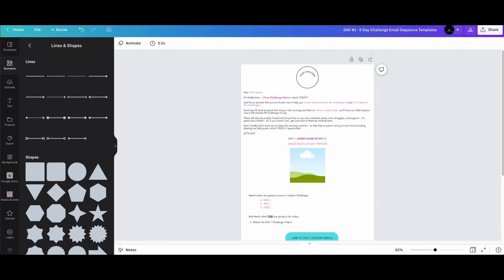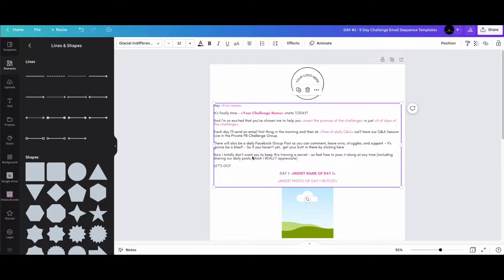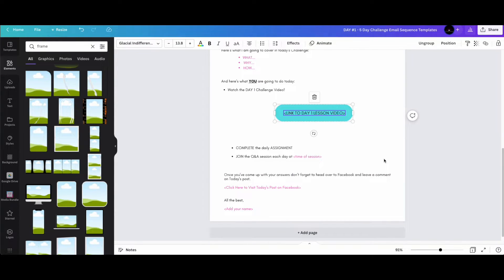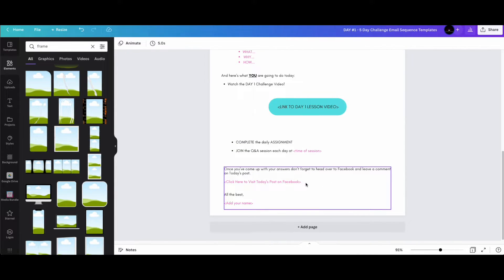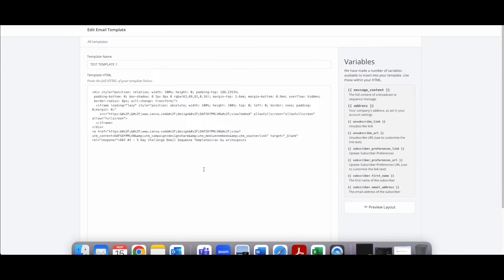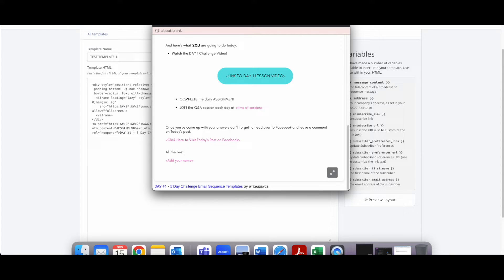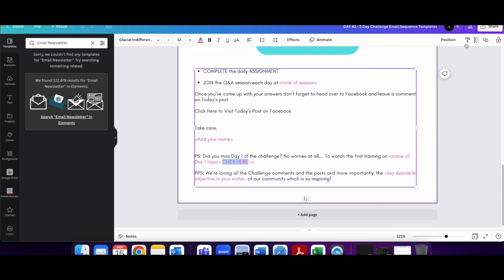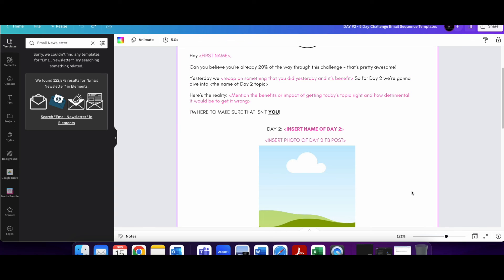How to Create a Custom Email in Canva | Complete Step by Step Tutorial with ConvertKit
How to design a custom email template in Canva to use in ConvertKit email marketing software

Deals & Resources:

Orlando Nail Tech's Amazon Must Haves